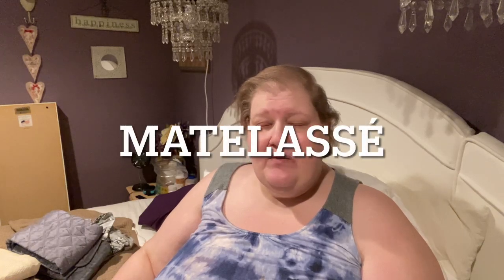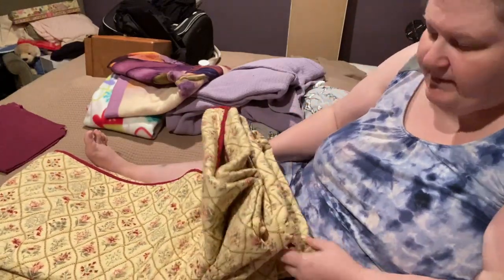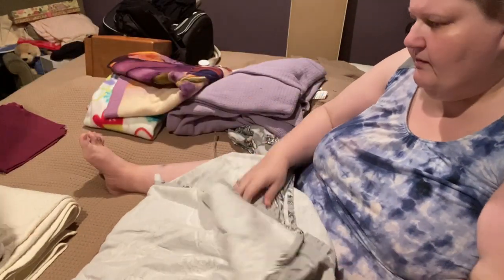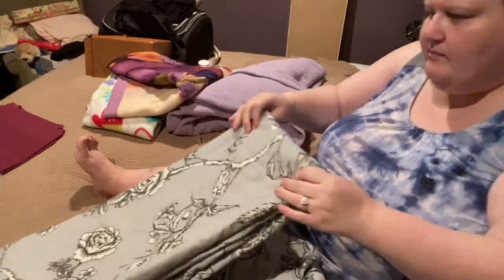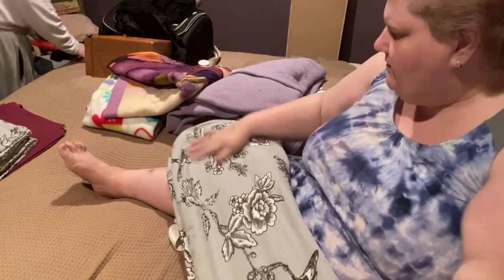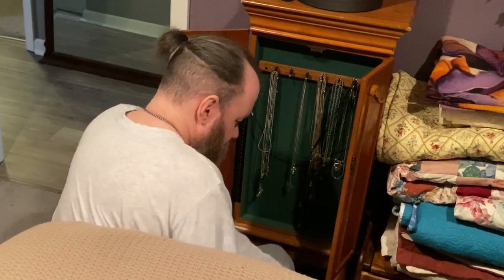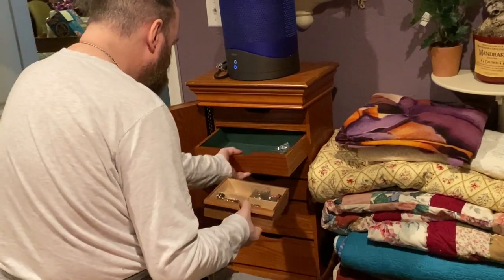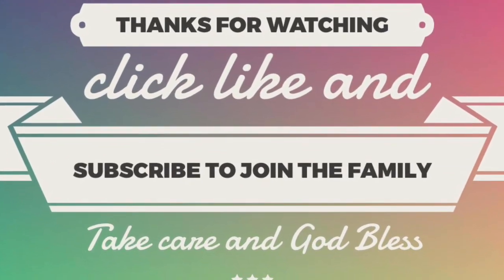Cleaning and Organizing: Making Space for Projects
Today we are working in the guestroom trying to organize the guest linens as well as our new jewelry cabinet but we’re going to only do that in phase 1… Enjoy!